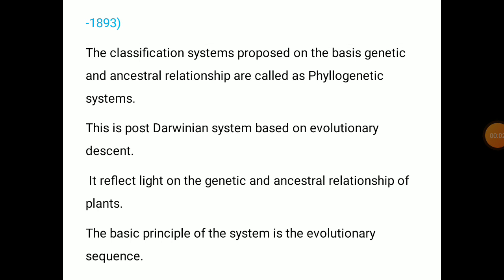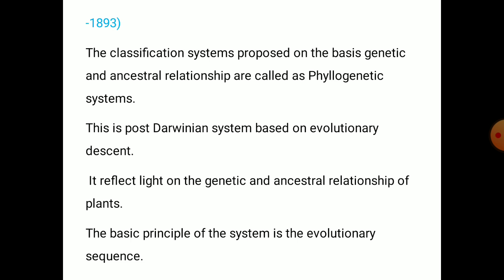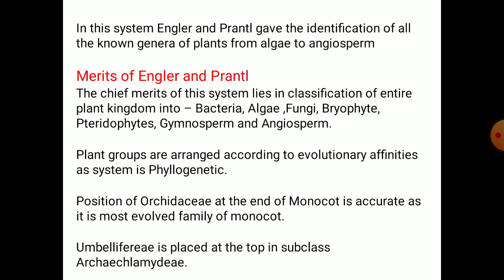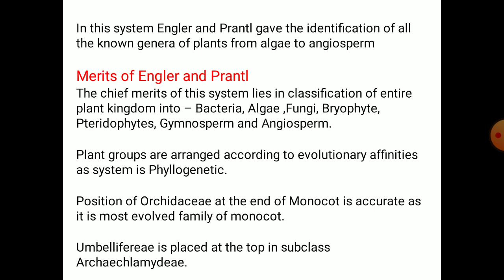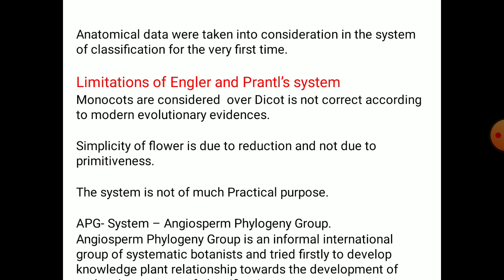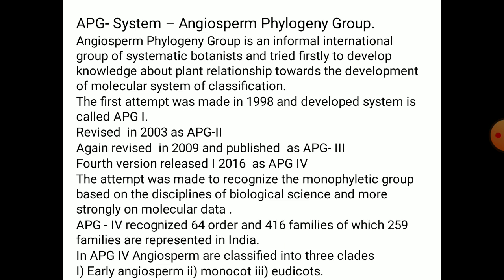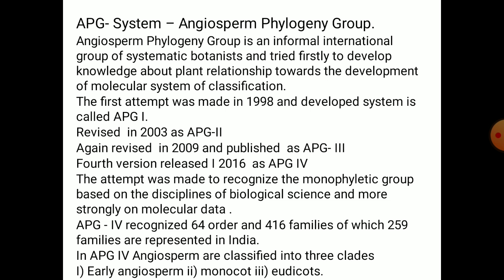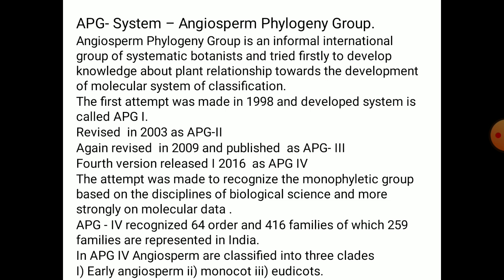SYBSC Taxonomy of Angeosperm Systems of Classification Cont